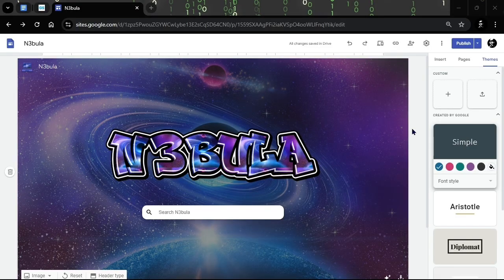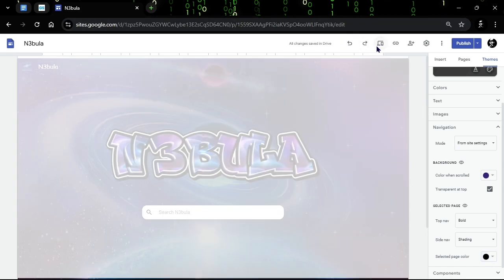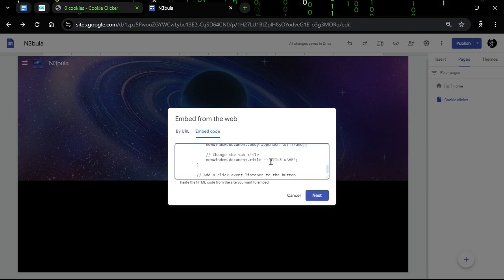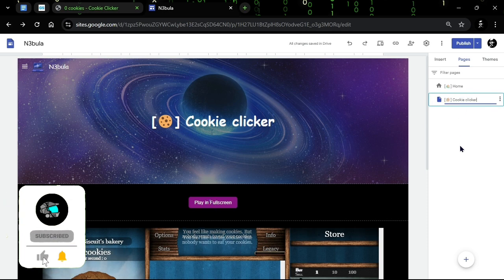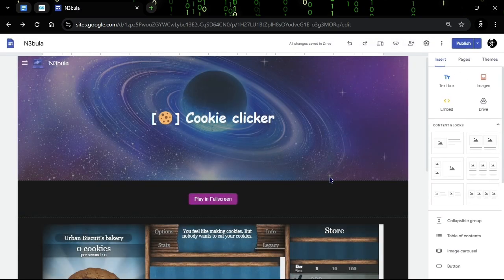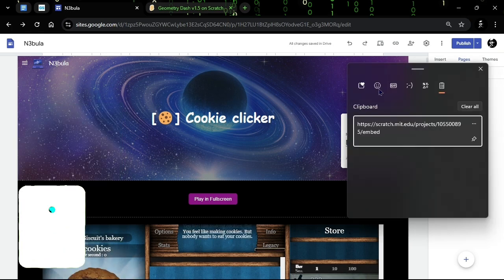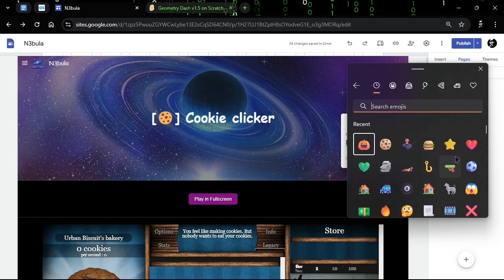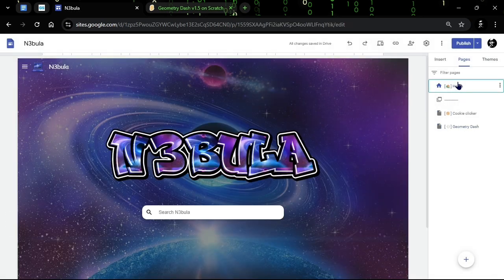How to make a GAMING WEBSITE with unblocked games | Part 2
Hey Guys, in this video, I will be showing you guys haw to make a gaming website using google sites